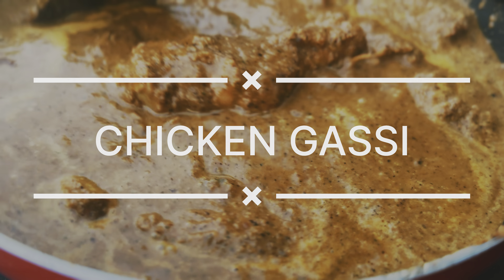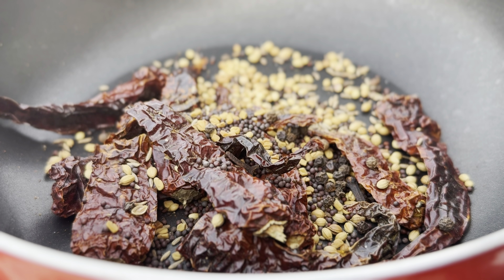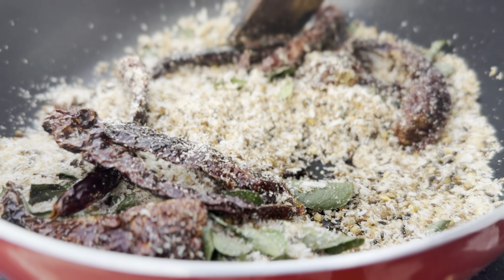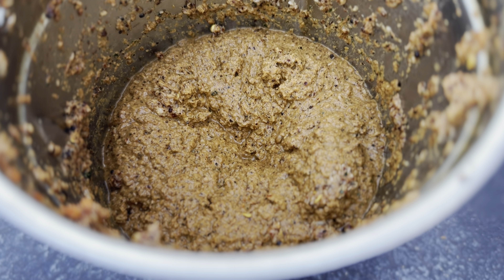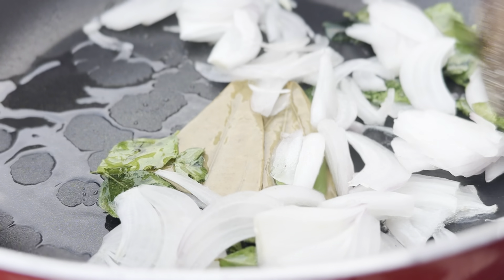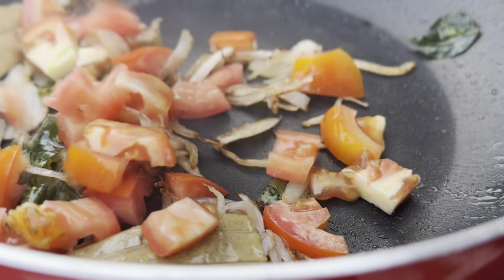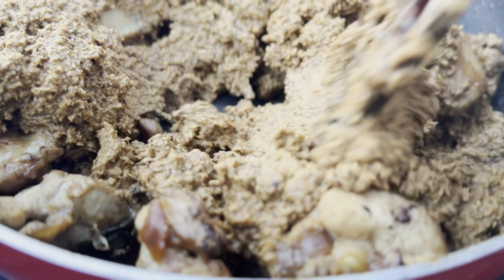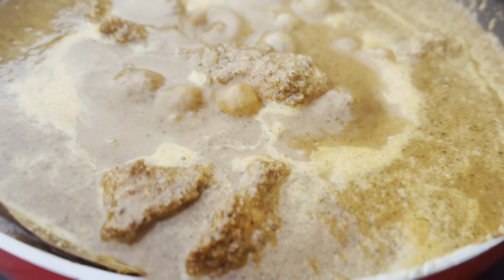CHICKEN GASSI RECIPE | HOW TO MAKE CHICKEN GASSI | RESTAURANT STYLE CHICKEN GASSI RECIPE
Ingredients

10 dried red chilies
1 tbsp coriander seeds
1 teaspoon cumin seeds
2 tsp mustard seeds
1/4 tsp methi seeds
4 cloves
1/4 tsp pepper corn
1 cup desiccated coconut
2 sticks of curry leaves
3 garlic cloves
1 cup water
2 tbsp oil
1 bay leaf
1 medium-sized sliced onion
1/2 teaspoon ginger-garlic paste
1 chopped tomato
1/2 kg chicken

Instructions:

Dry roast the red chilies, coriander seeds, cumin seeds, mustard seeds, methi seeds, cloves, and pepper corn for 3 to 4 minutes on low flame.
Add desiccated coconut and two sticks of curry leaves to the pan. Continue to dry roast until the coconut turns golden. Set aside to cool.
In a grinder jar, combine the cooled spices, three garlic cloves, and 1 cup of water. Grind into a smooth paste and set aside.
In a pan, heat 2 tbsp of oil, a bay leaf, and two sticks of curry leaves. Fry for 1 minute.
Add one medium-sized sliced onion and fry for 3 to 4 minutes on medium flame.
Add ginger-garlic paste, fry until the raw smell disappears, then add one chopped tomato and cook until soft.
Add half a kilo of chicken and fry for 6 minutes on medium flame.
Add the prepared masala paste, stir well, and cook for another 2 minutes.
Adjust salt to taste, add water for desired gravy consistency, cover with a lid, and cook for 8 minutes.
After 8 minutes, remove the lid, and your delicious dish is ready to be served.